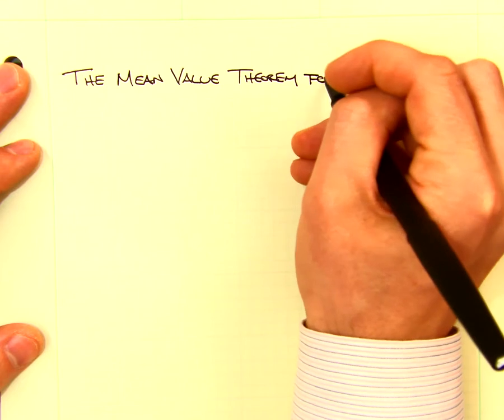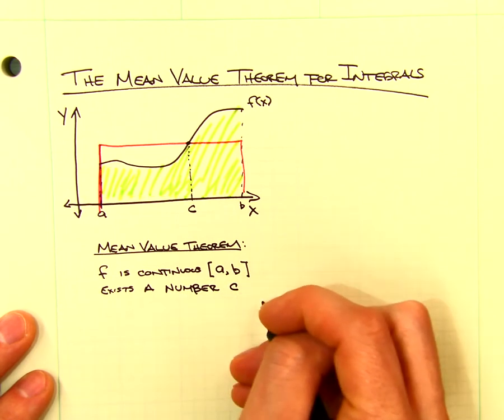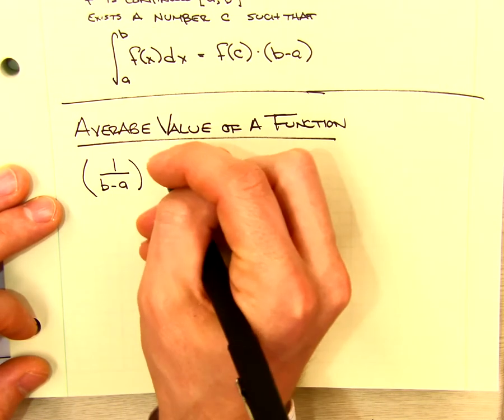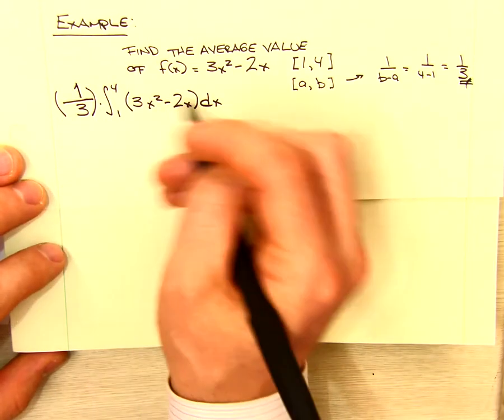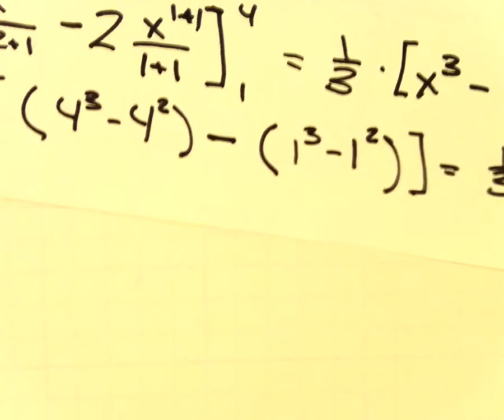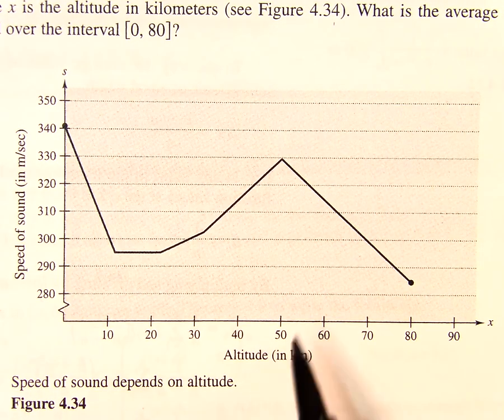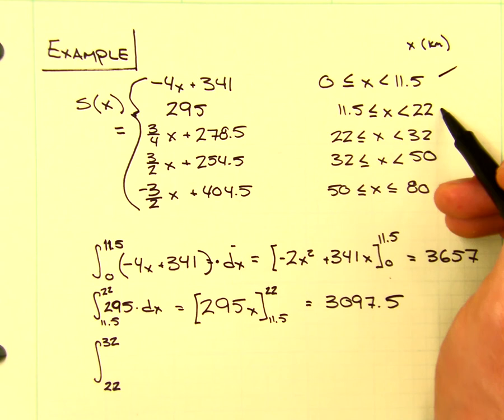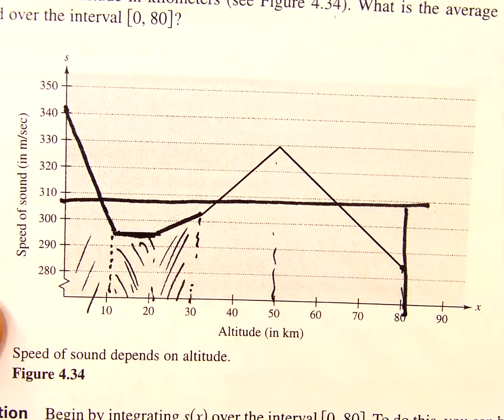APCalc 4.4c - The Mean Value Theorem for Integrals